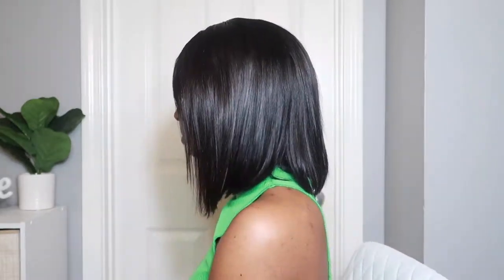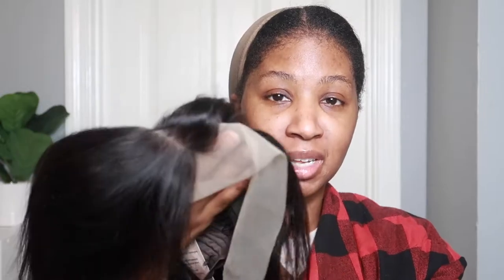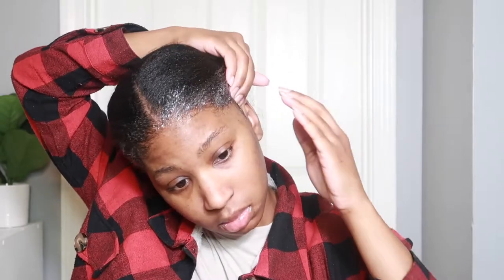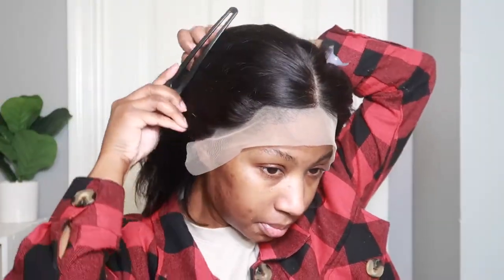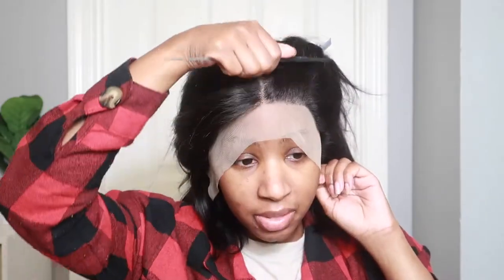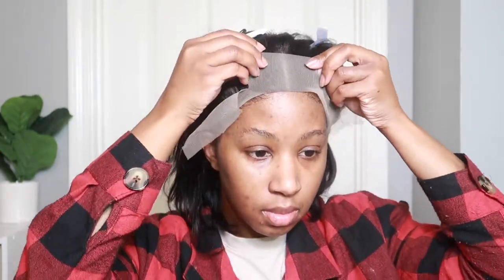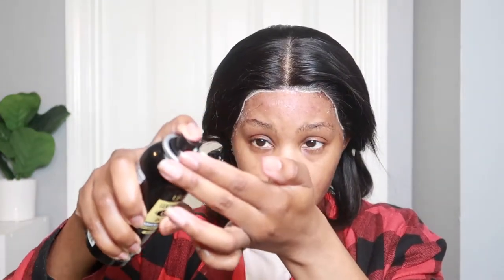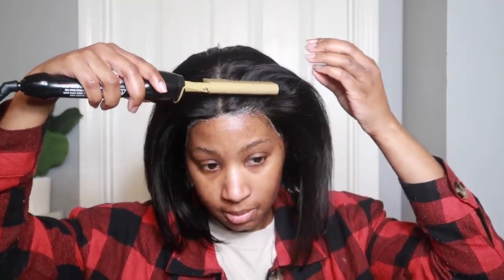Why You Should Consider Getting A Wig From Amazon + Installation Demo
Hey Ladies here is the link to wig
Let me know if you struggle with putting on a lace front wig? and if you have any pointers for us please share those in the comments!

WHAT I USE TO FILM: